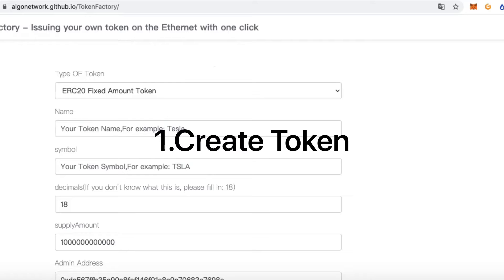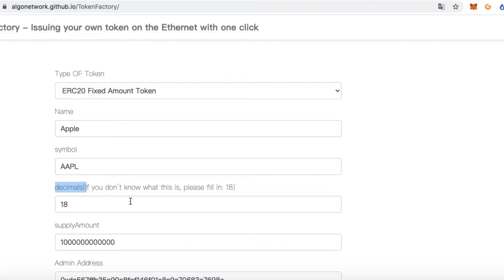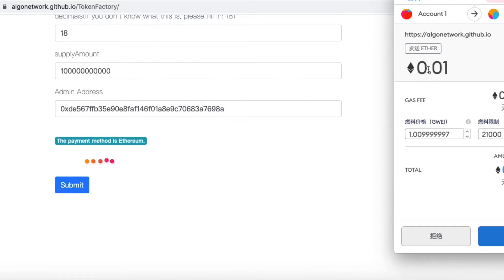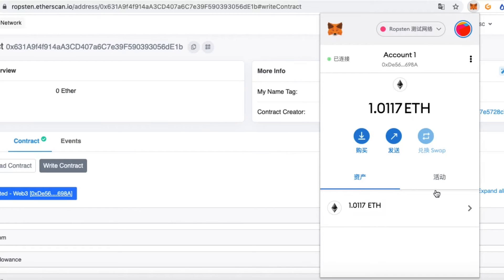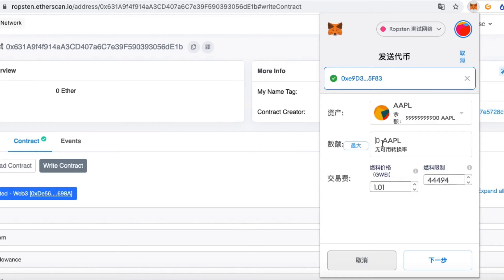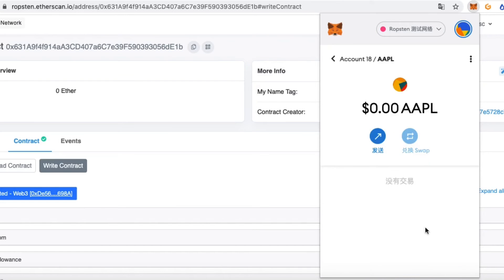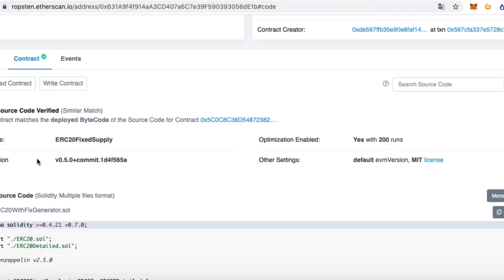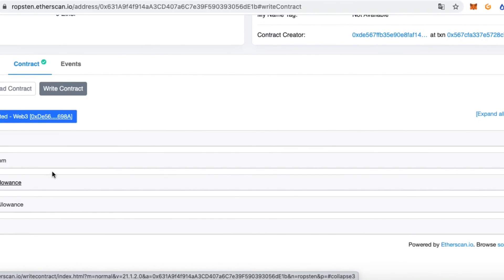Create/Generate your own token on the Ethereum with One-Click,Your DEFI cryptocurrency Token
Issuing your own token on the Ethereum with One-Click.
Support Mintable,Pausable,Capped,Burnable and multi Function ERC20 Tokens.

Mainnet Etherscan:etherscan.io
Ropsten Etherscan: ropsten.etherscan.io